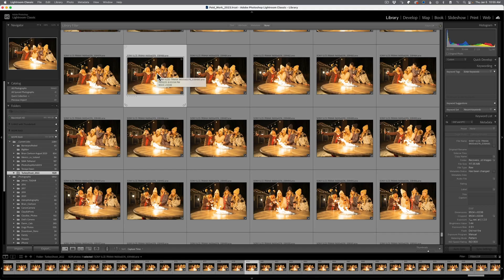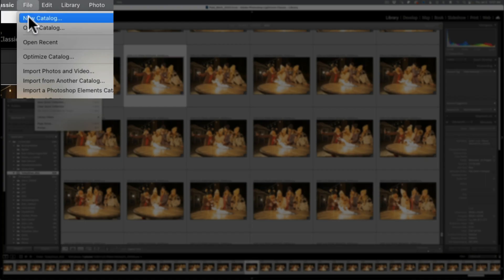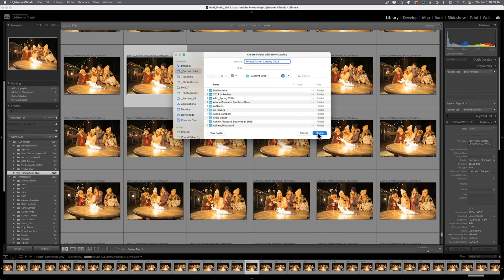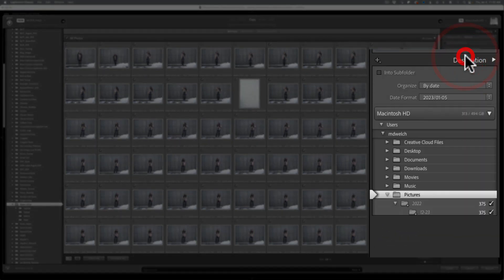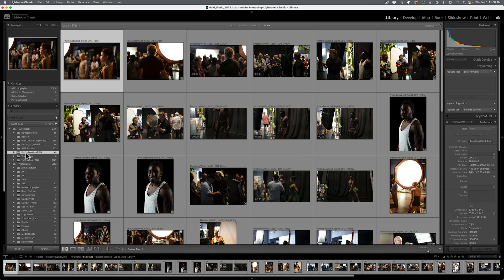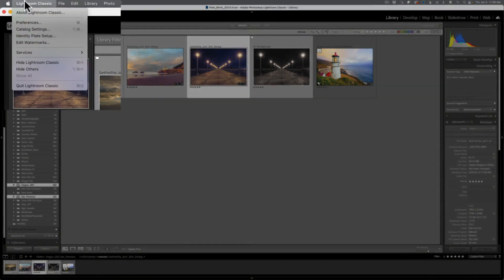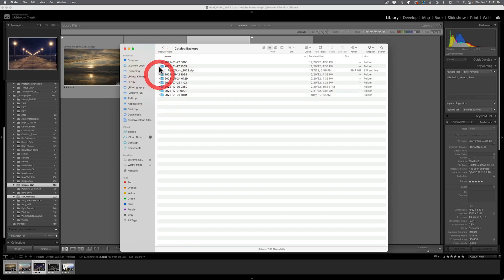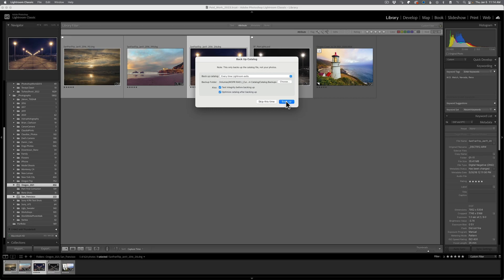Simple steps to mastering the Lightroom Classic Catalog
The Lightroom Classic Catalog can be a confusing topic that prevents many from enjoying the power and simplicity of using this fantastic program for editing their images.

In this episode of PhotoKitchen, we show the simple steps in making and using a catalog, without all the must and fuss of trying to understand the catalog.

Here is the link to Importing Secrets for Lightroom Classic.